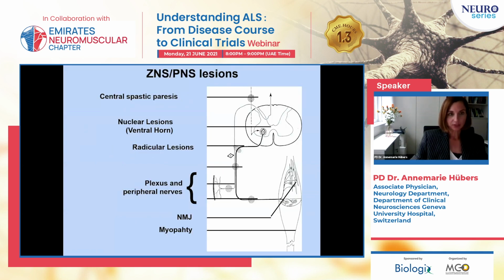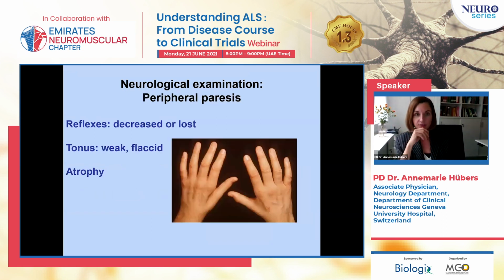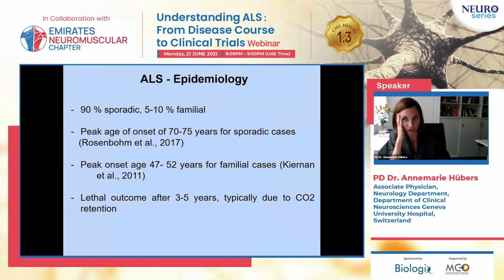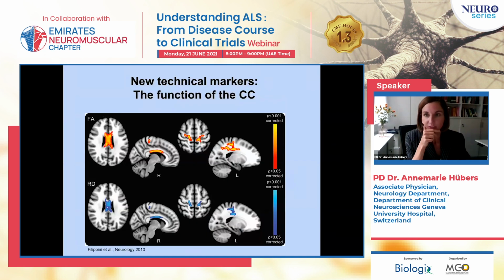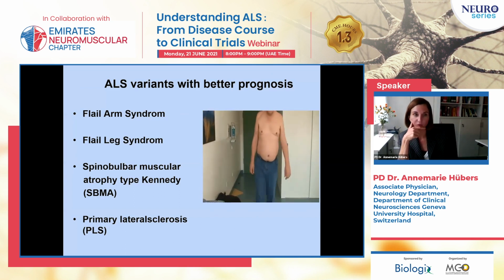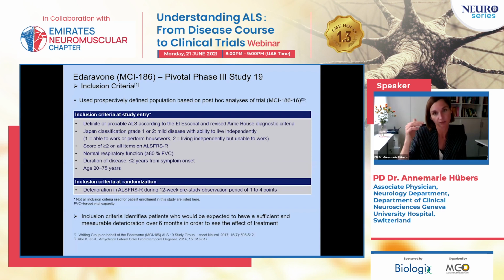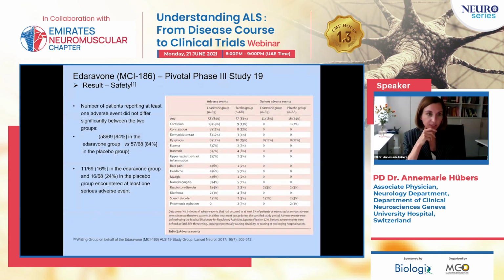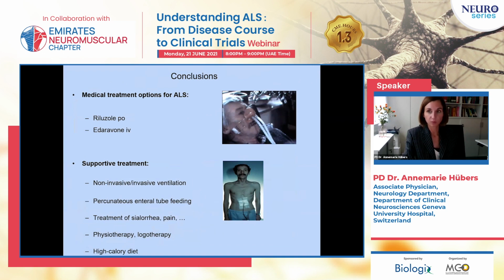Understanding ALS From Disease course to Clinical Trials, 21 June 2021